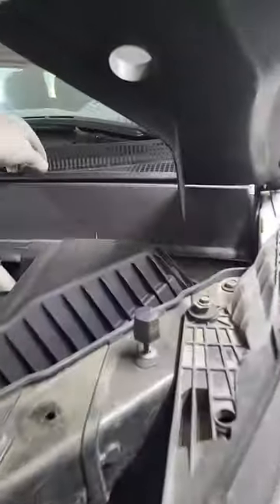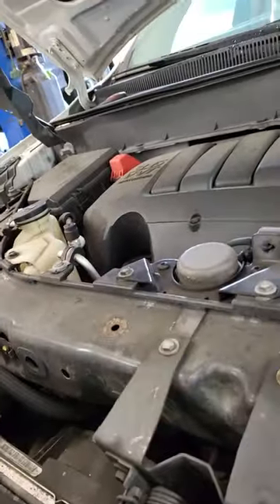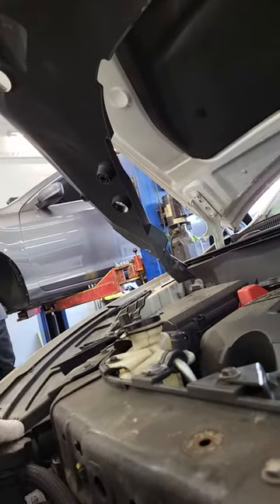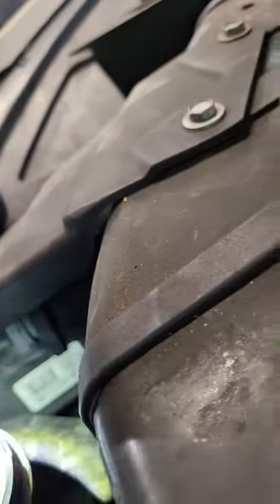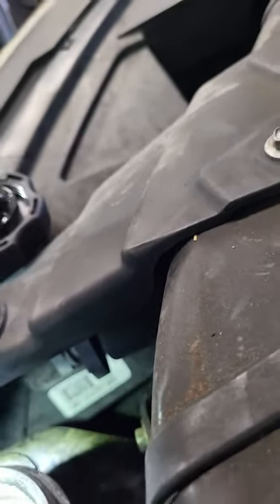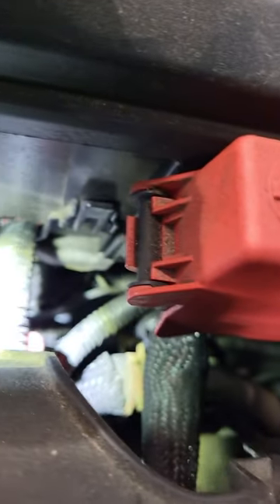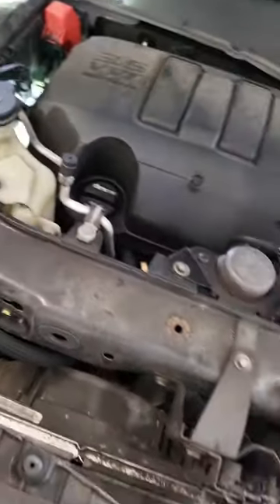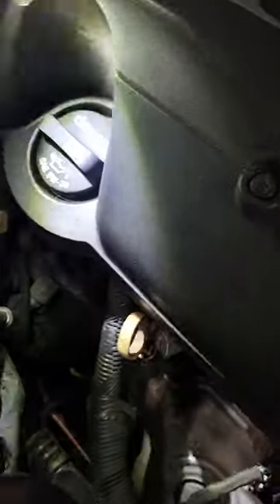How to check the radiator coolant 2014 traverse